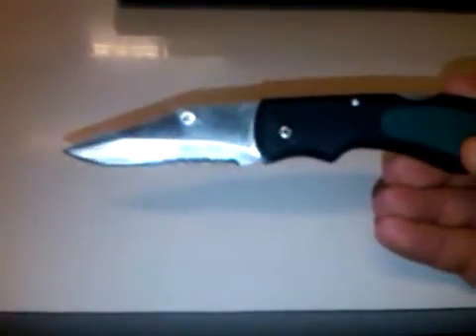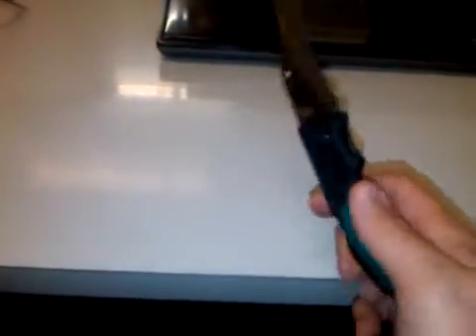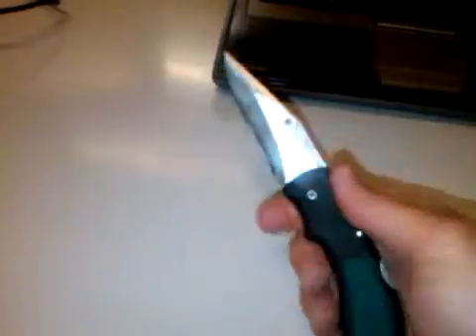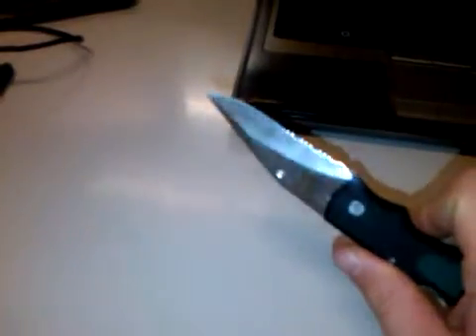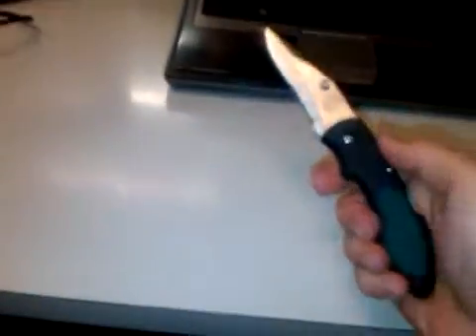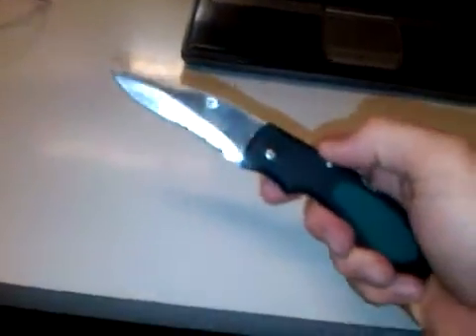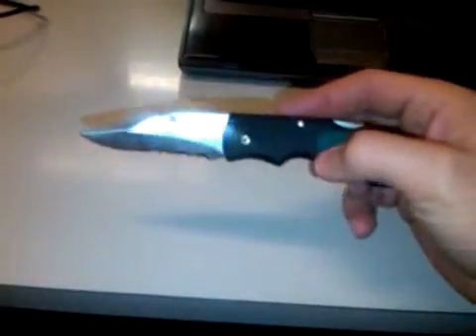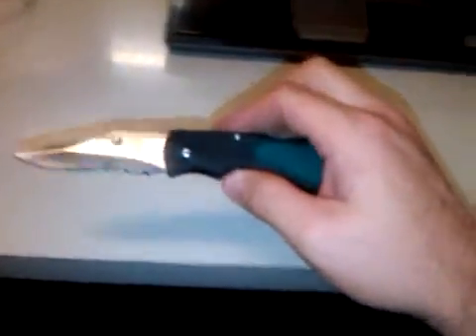North American Hunting Club Knife Review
Review of a knife I recieved from NAHC to test and then send in my review.